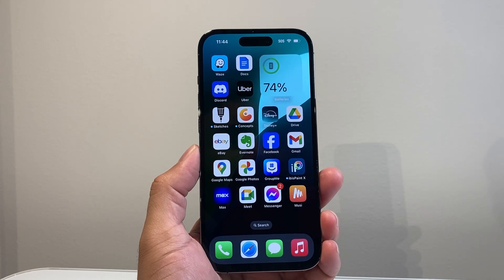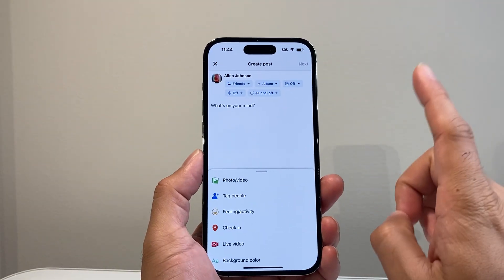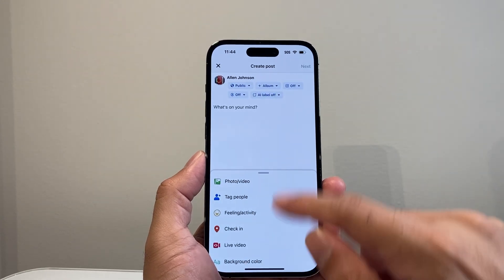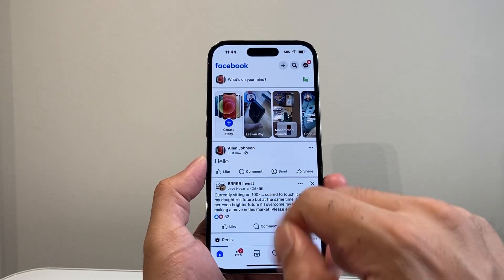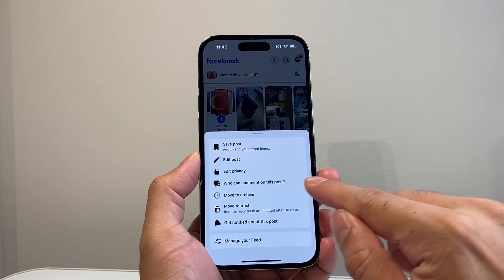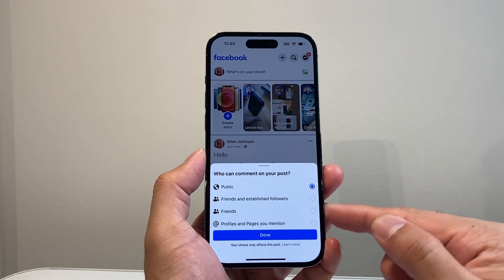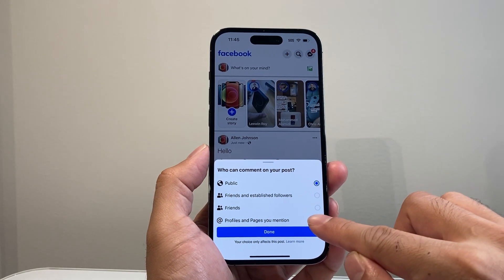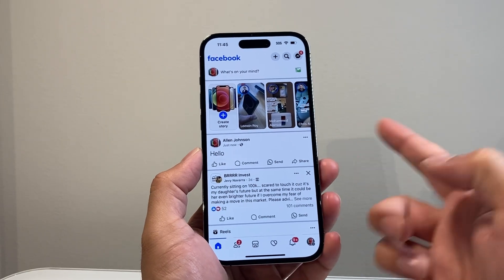How to Turn Off Comments on Facebook Posts (2024)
In this Facebook tutorial you will learn how to turn off and disable comments on your Facebook posts on the latest version of the app.